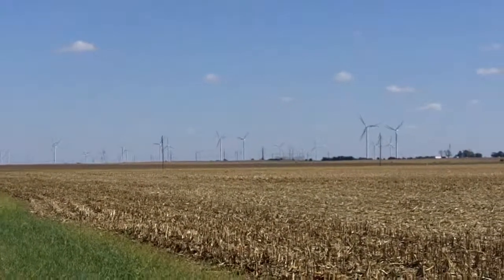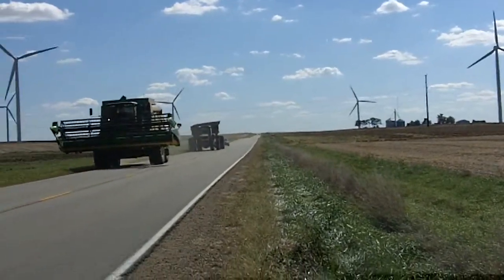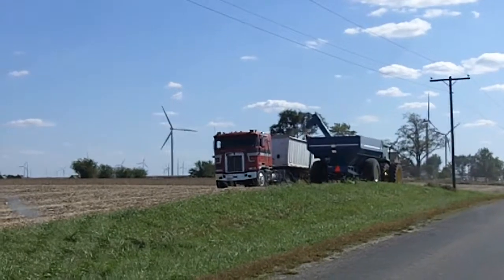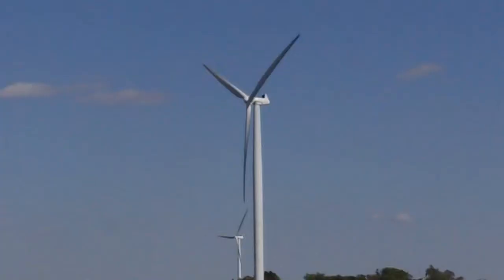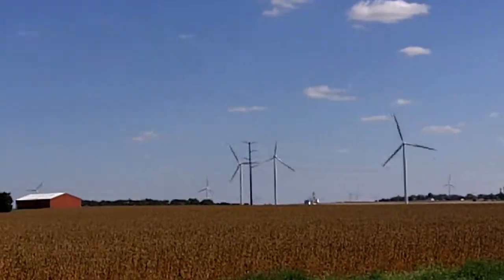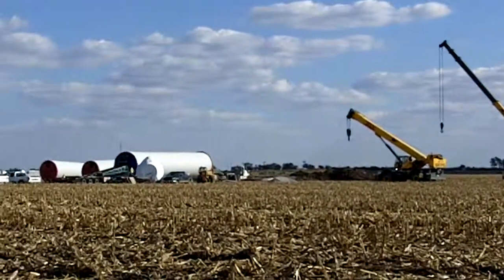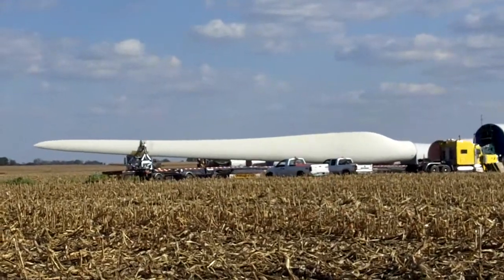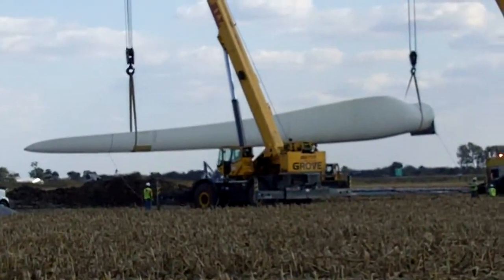Twin Groves Wind Farm and Carlock Construction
120 Vestas V82 Windmills are scattered throughout the country side just east of Bloomington Illinois. At a cost of $1.6 Million each they provide power to 60,000 homes. Another 100 turbines are being erected at Carlock. White Oak Energy Center is between Peoria and Bloomington. This video shows the Twin Groves Wind farm and some of the new construction at Carlock.